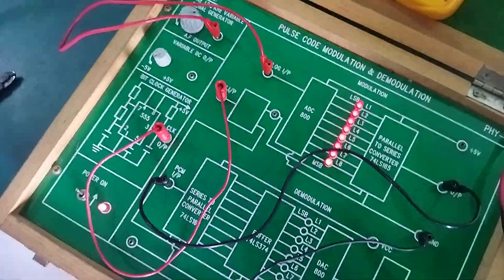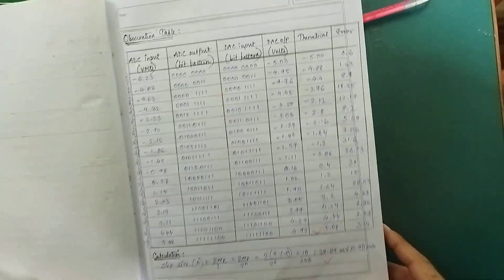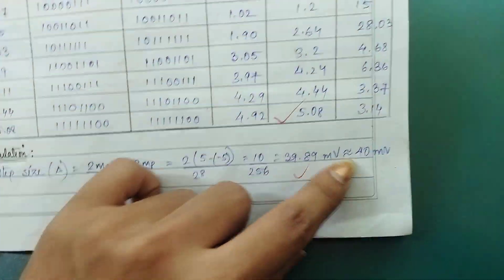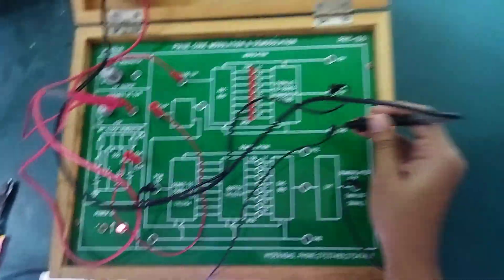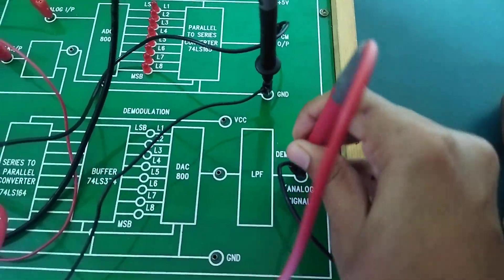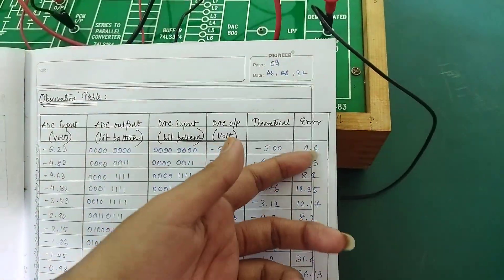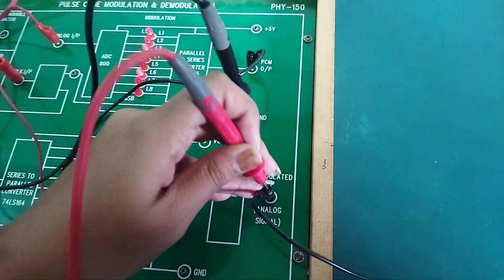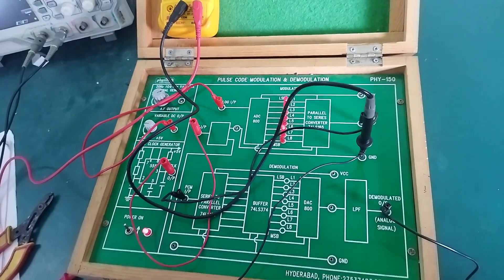PCM | pt -2 | Digital to Analog & A/D converter ||5th Sem ECE Digital Communication Lab ||2022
Spread Love 🐼

Thanks to
Subhra
Kamalika
me Srijit
Souhardo :)